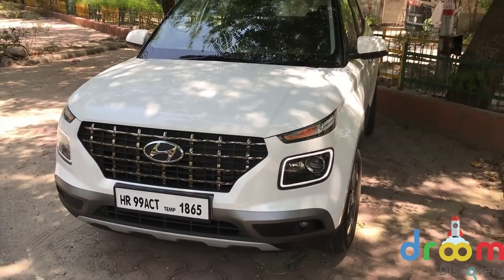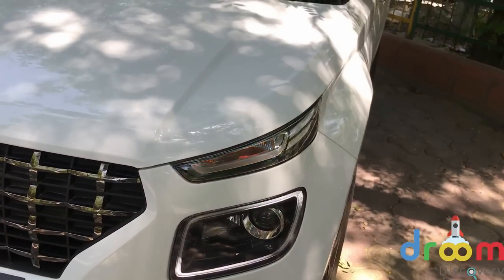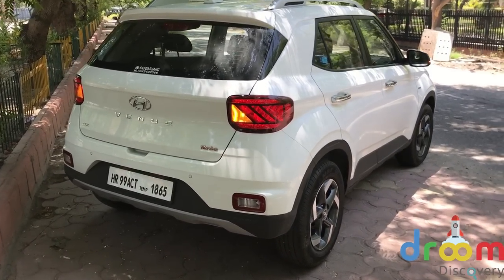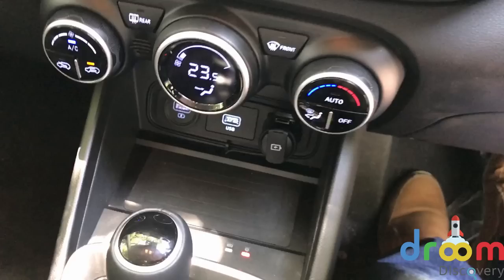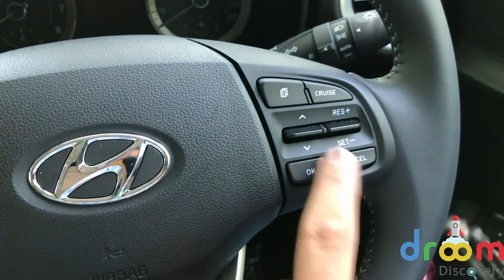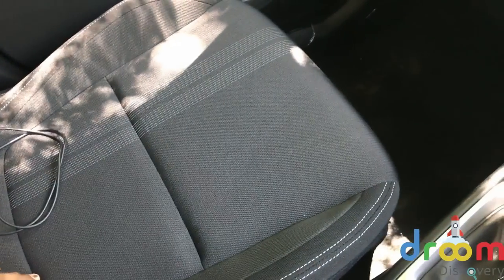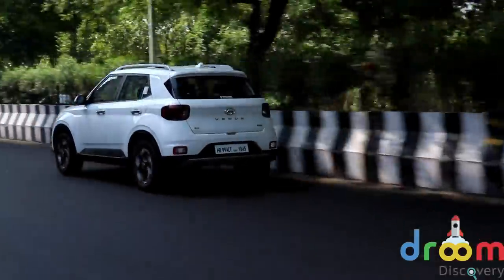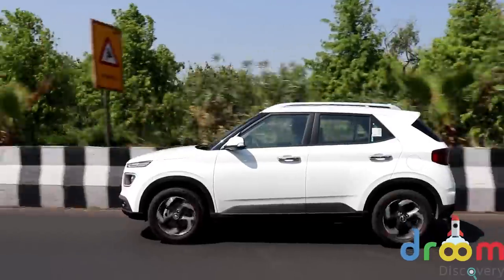Hyundai Venue First Drive Review | Droom Discovery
Hyundai's much-awaited Venue SUV is finally here. We take this new car for a spin and tell you how it performs in comparison to its illustrious rivals.